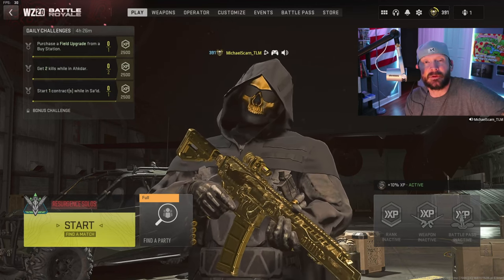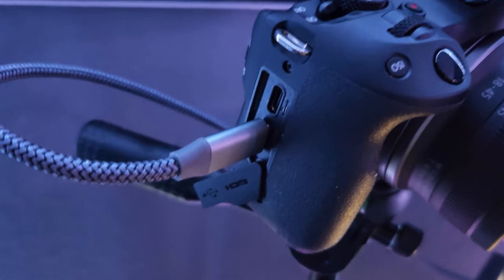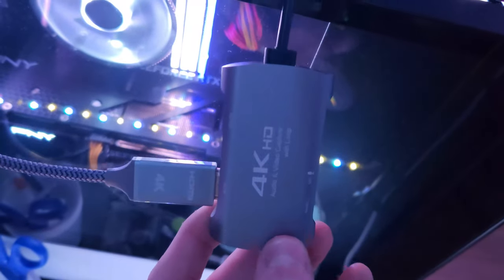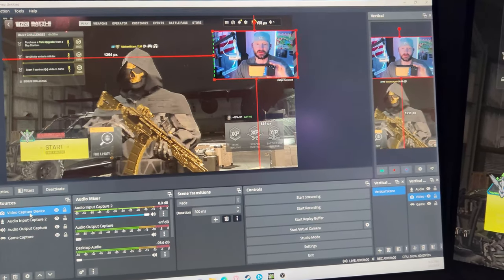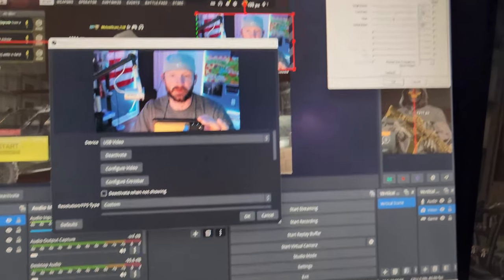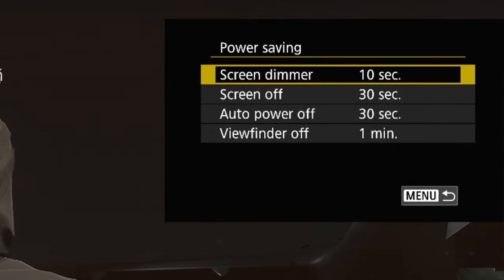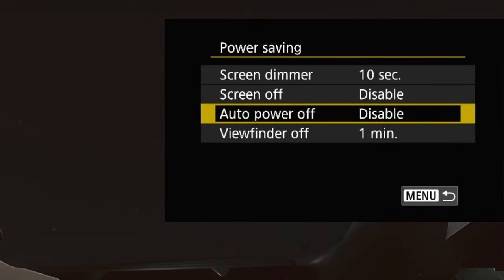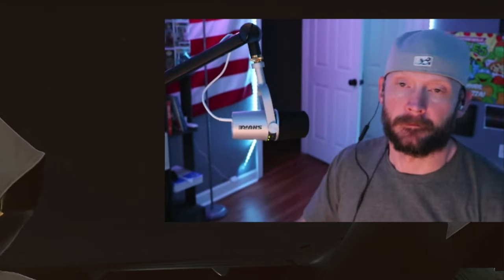How To Use Your Canon EOS R50 for Streaming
Looking to take your streaming game to the next level? The Canon EOS R50 mirrorless camera is the perfect choice! In this video, we dive deep into the features and capabilities of this incredible camera.

Whether you're a professional streamer or just getting started, the Canon EOS R50 has everything you need to create stunning, high-quality video content. With its compact size, intuitive controls, and seamless integration with popular streaming platforms like OBS and Twitch, this camera is the ultimate tool for anyone looking to elevate their content to the next level.

So if you're ready to take your streaming game to new heights, be sure to check out this comprehensive guide to using the Canon EOS R50 mirrorless camera for streaming. I cover everything you need to know to get started and start creating amazing content today!

Micro HDMI Cable

Capture Card: